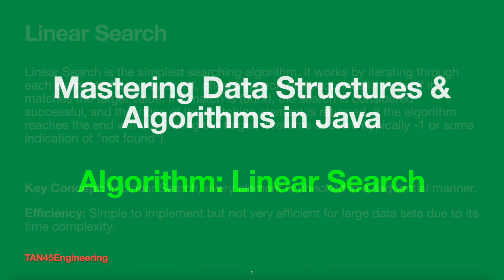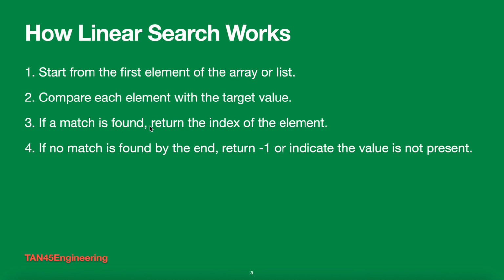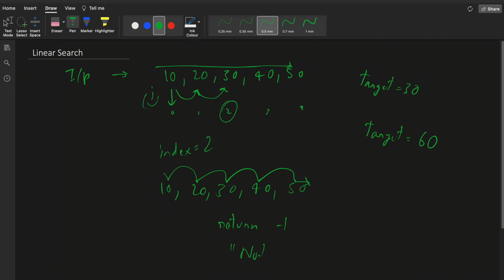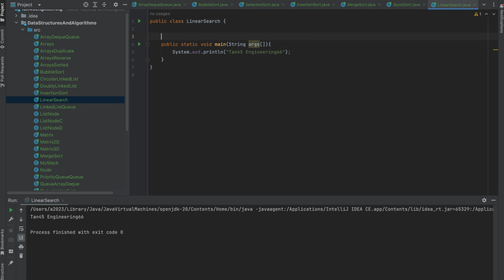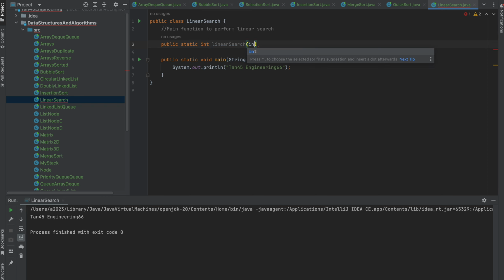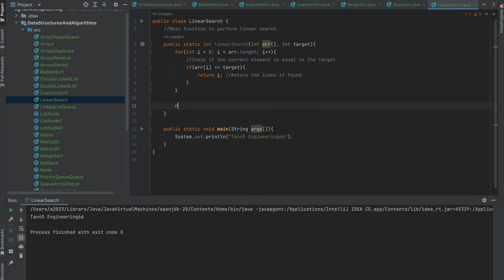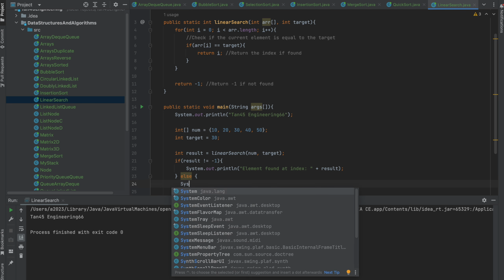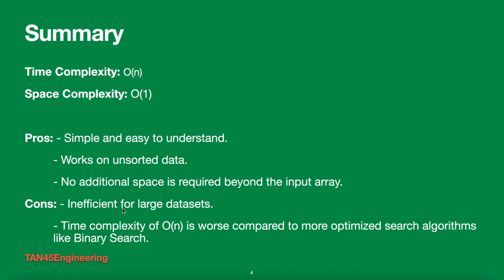#14 Understanding Linear Search | Java | DSA Coding Series | Tan45Engineering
In this video, I explain Linear Search, one of the simplest and most fundamental searching algorithms in Data Structures and Algorithms (DSA). We walk through how Linear Search works step by step, including a clear example and a full Java implementation. If you're preparing for coding interviews or looking to improve your understanding of search algorithms, this is the perfect video for you!

🔍 What you'll learn:

How Linear Search works with an example
Java code implementation of Linear Search
Time complexity analysis (Best, Worst, and Average case)
Advantages and disadvantages of Linear Search
Check out the video to get a deep understanding of Linear Search and how to implement it in Java.